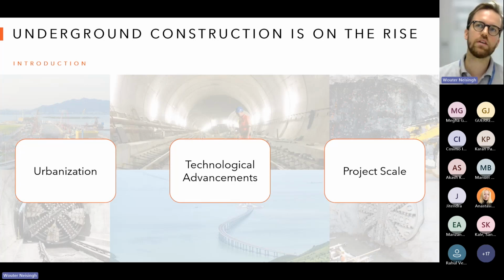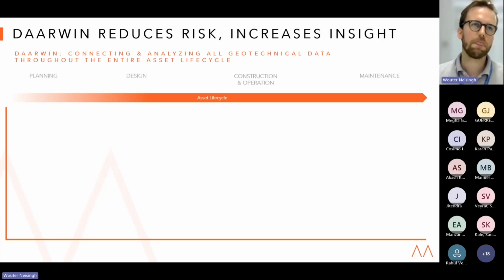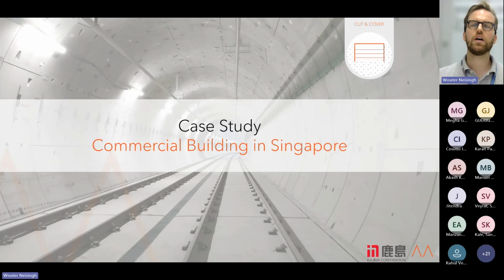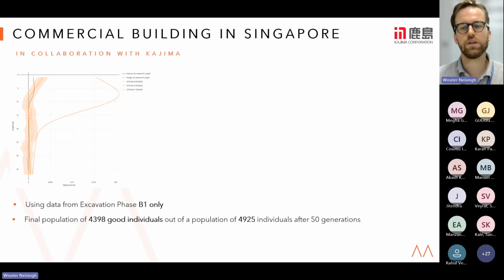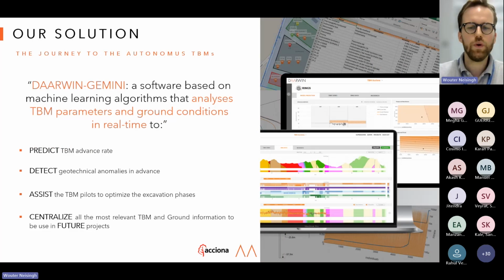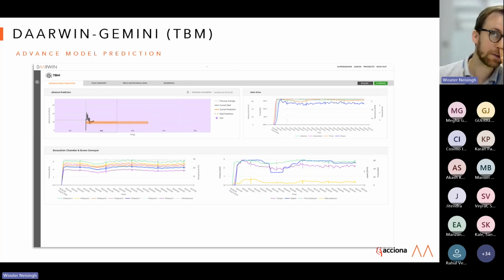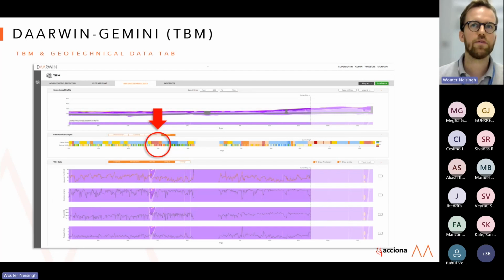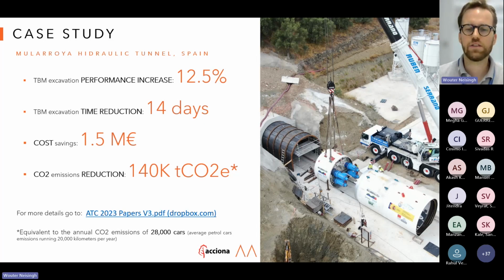Tunnelling: Advanced Data Analysis to Optimize Underground Construction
In this webinar, we introduce Daarwin, our state-of-the-art geotechnical software platform, which is designed to address the unique challenges of tunnelling projects. With Daarwin, you can centralize all your geotechnical data, enabling AI-powered insights that help you make informed decisions and optimize operations in real-time. We will even introduce new TBM specific tools that help to optimize TBM projects in real time.

00:00 INTRODUCTION
11:54 CASE STUDY 1
18:45 CASE STUDY 2
29:07 CASE STUDY 3
31:45 WHAT'S NEXT?